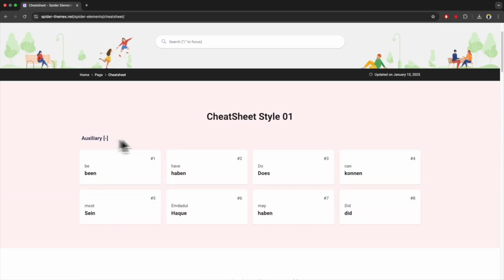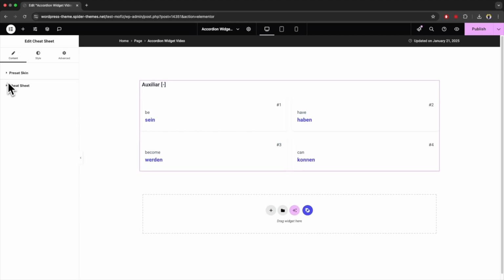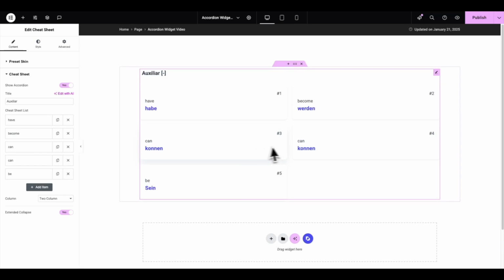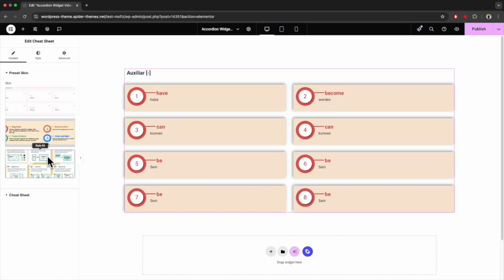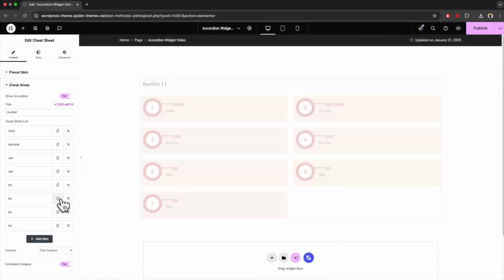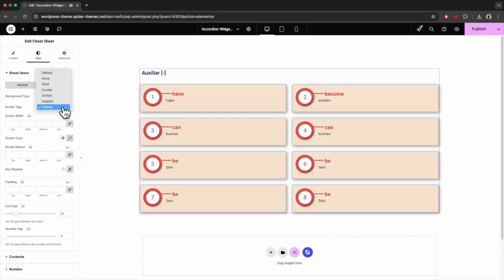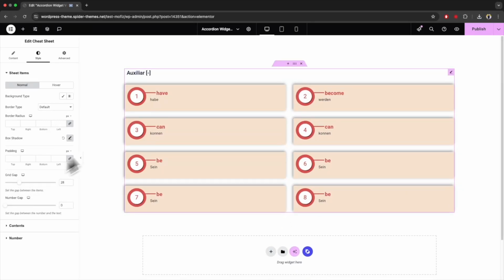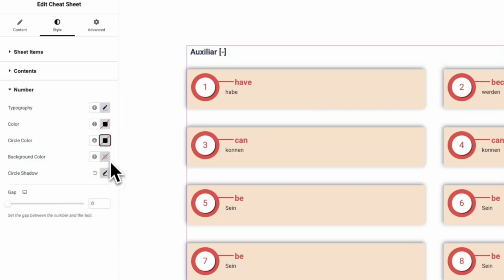How to Add a Cheatsheet Widget in WordPress | Spider Elements Cheatsheet Widget Tutorial in 2026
How to Add a Cheatsheet Widget in WordPress - WordPress tutorial by Spider Themes.

In this video, I’ll show you how to add and customize the Cheatsheet Widget from Spider Elements in WordPress. This powerful widget helps you organize and display information in a structured way with various styling options.
🔹 What You’ll Learn:
✅ How to add the Cheatsheet Widget to your Elementor page
✅ How to customize titles, colors, and background styles
✅ How to organize content using different column layouts
✅ How to enhance design with borders, shadows, and typography